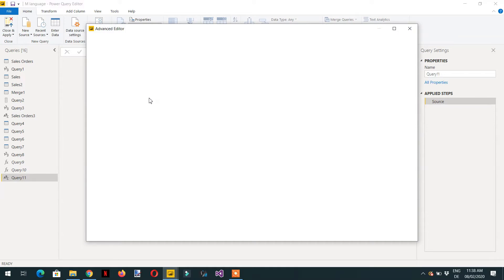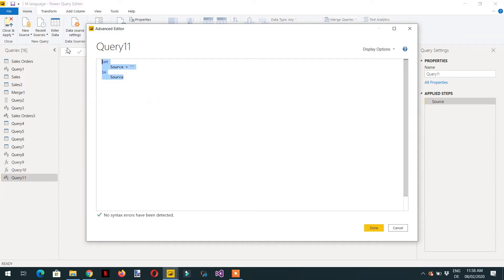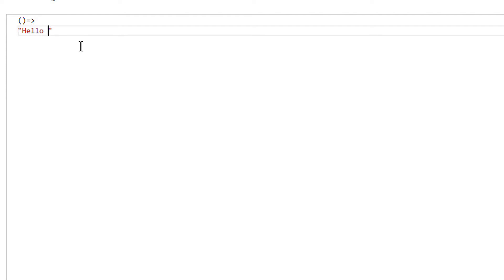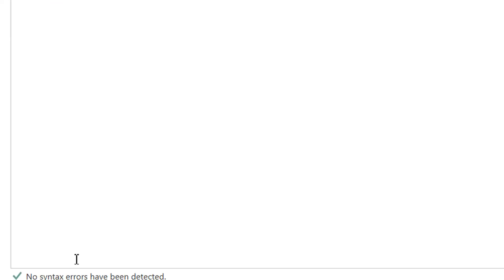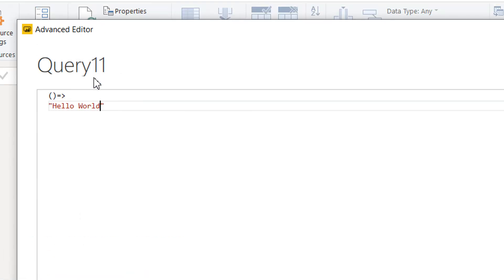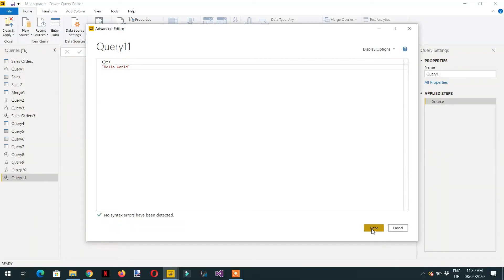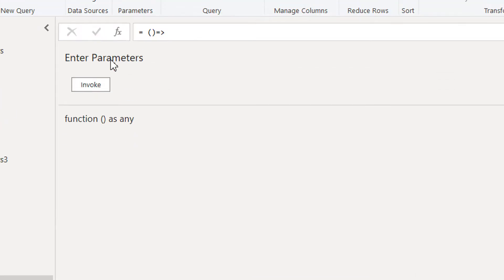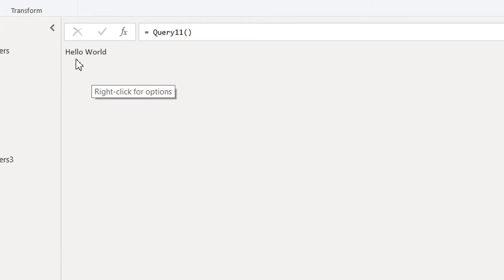How to create functions in power query M language - (Power Query Training) 12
Creating functions in power query M language is super easy. First, we need to declare the function using open close parenthesis with a lambda sign. Function in power query can take optional parameters and it can have return type as well.
In the end, we need to invoke the custom function using invoked function feature or in the custom column.

For complete courses, you can buy these courses from Udemy on discount using the following links